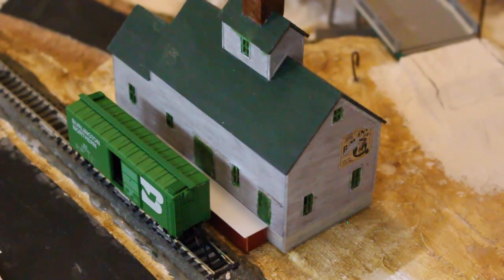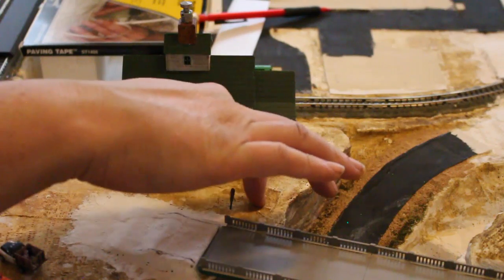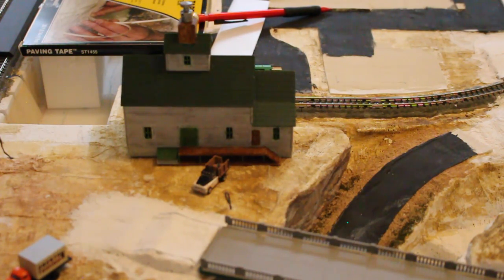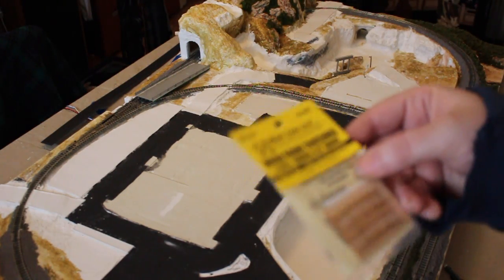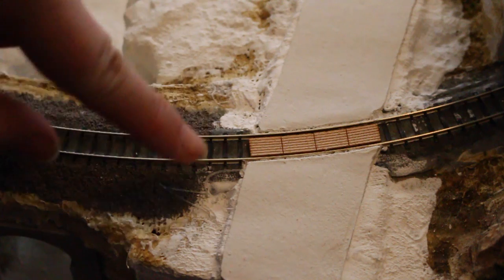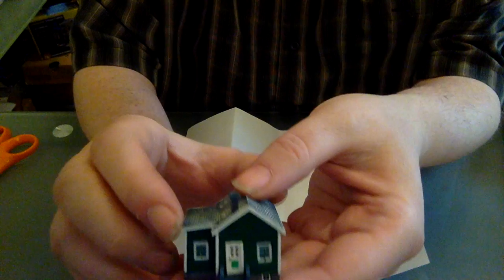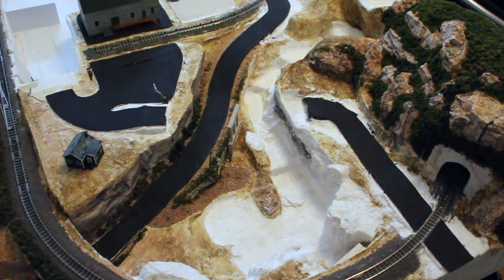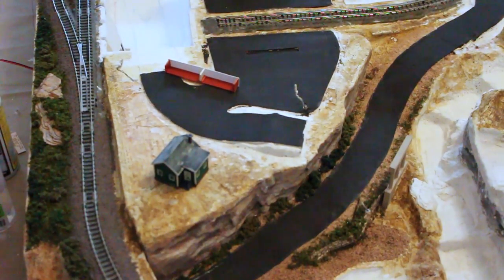Obleo's N Scale Layout Episode 37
Episode 37 Cool Crossings / This weeks episode will finish work on rail and bridge crossings. Will size in the Feed Mill with loading dock to fit cargo and a box car trackside. While also fitting in space to add trees, street lights and room for trucks road side. Will take a look at the Blair Line Wood Grade Radius Crossings with the plaster ( Smooth-IT ) road. Also will do a unboxing and take a look at IMEX Country Cottage small structure.

This was filmed in  March 2017 for the 27x48 inch N Gauge / N Scale model railroad train layout I building.